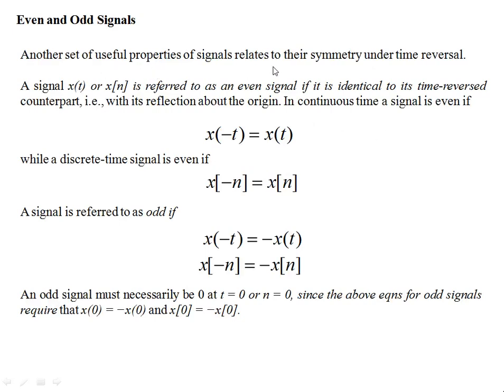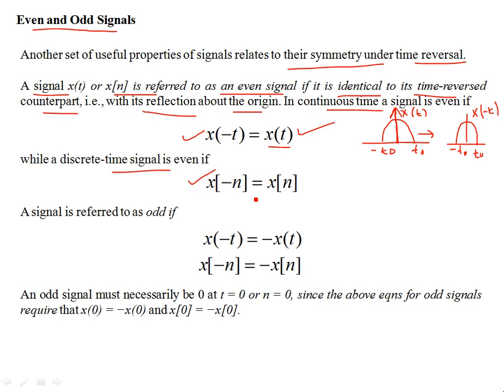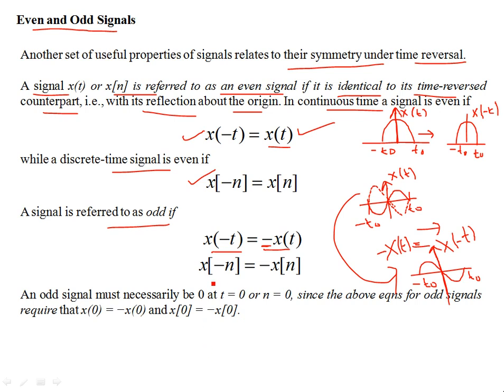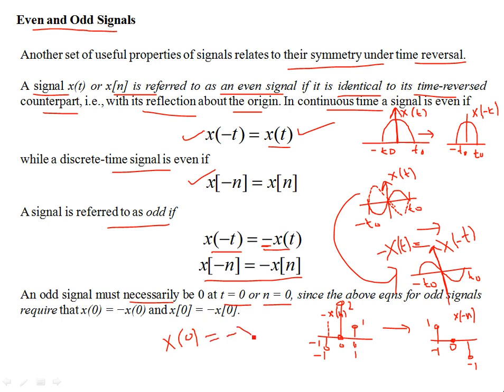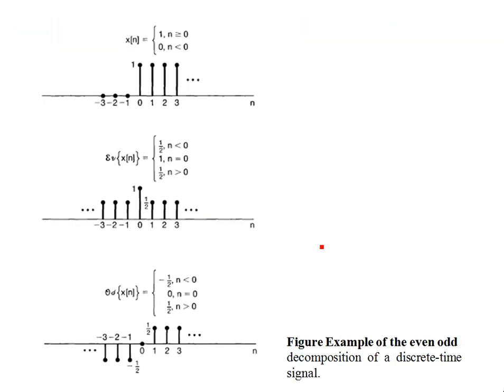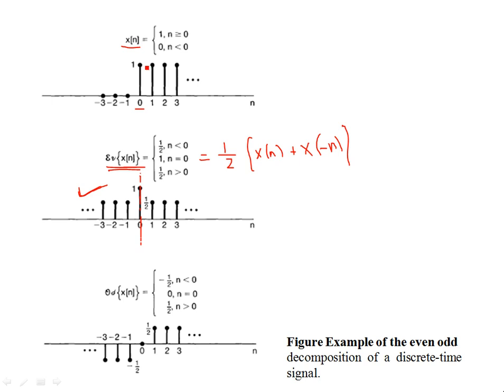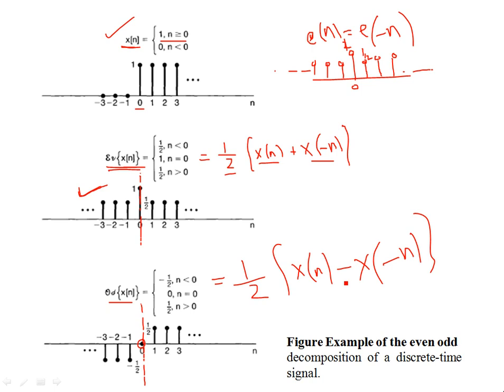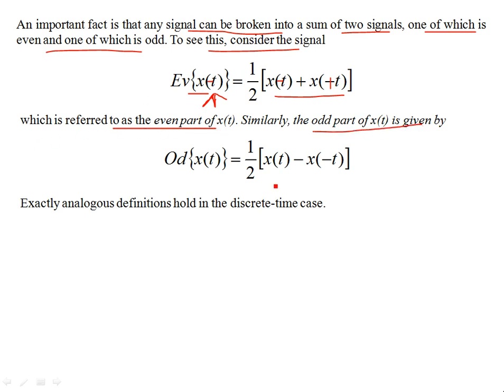Even and Odd Signals Part 0_5